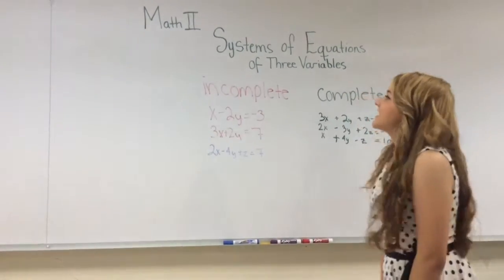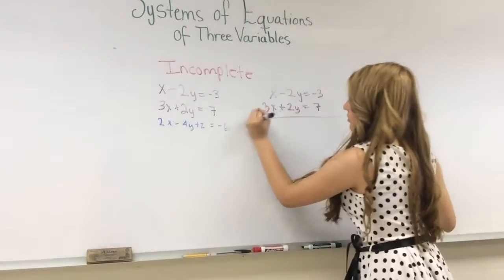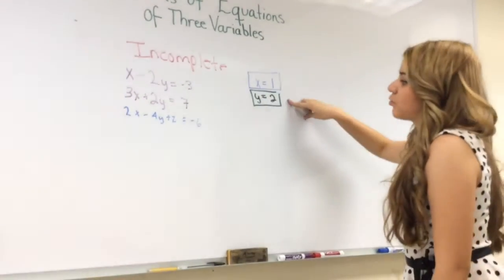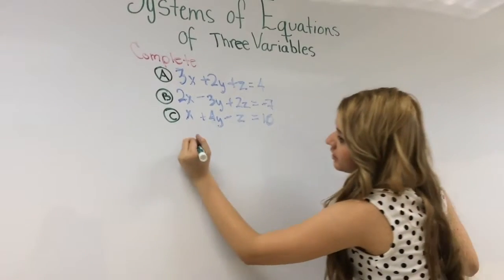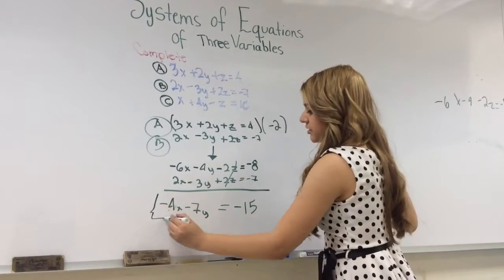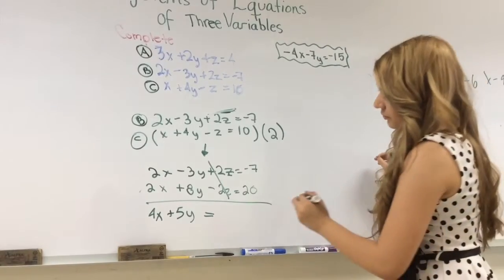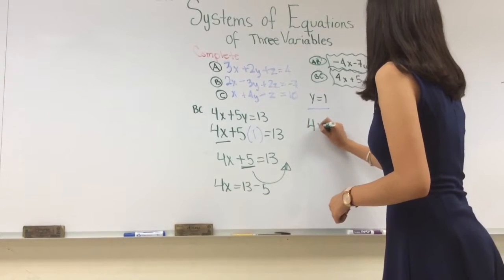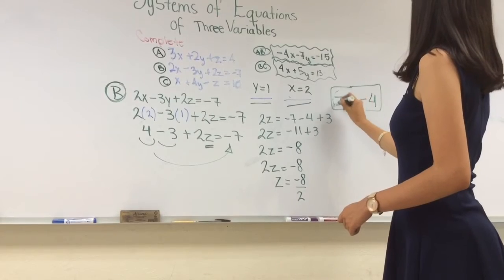Math Portfolio FINAL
Mariela Hernández Cota
Annete Verónica Vázquez Islas